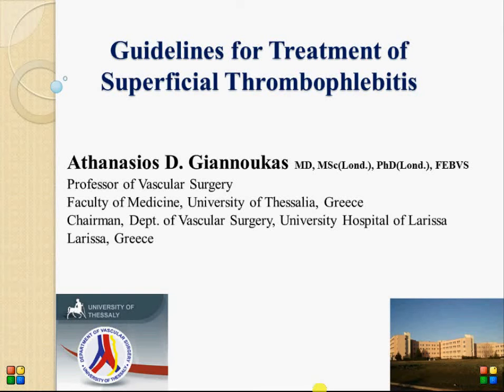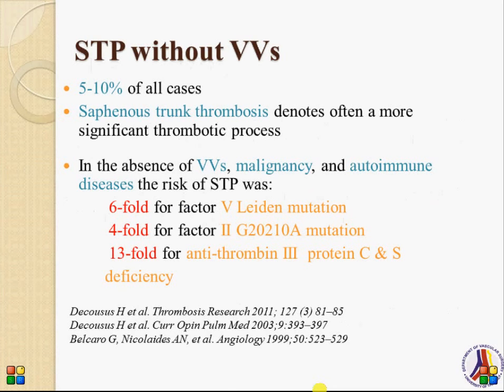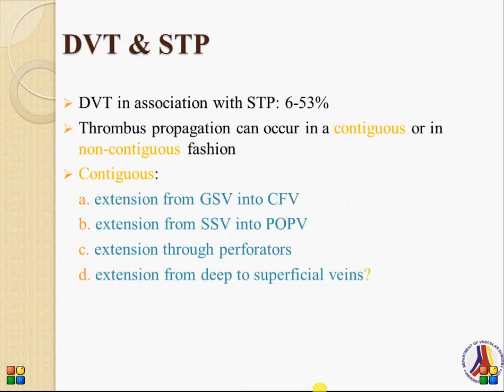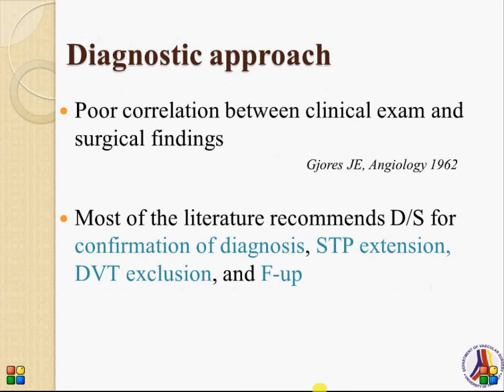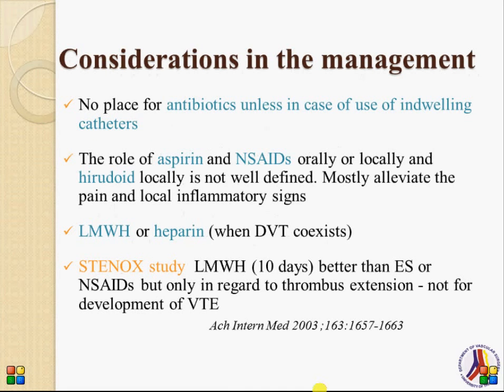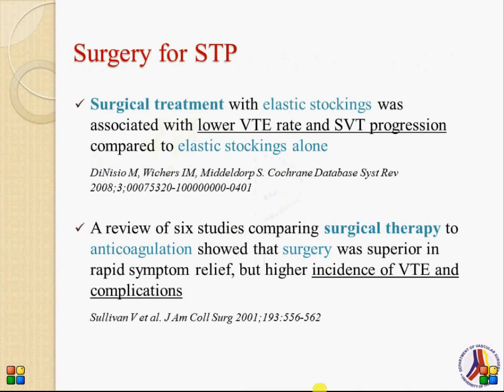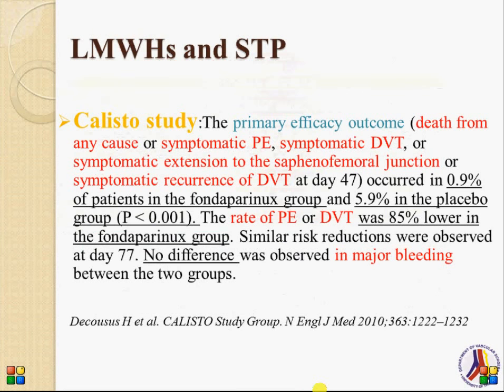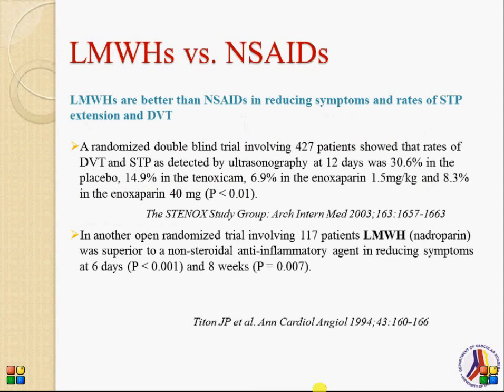Session 4. Acute Thromboembolism 4.3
LECTURES OF THE 3RD EVF HANDS-ON WORKSHOP ON VENOUS DISEASE
Guidelines for treatment of superficial thrombophlebitis.  Athanasios Giannoukas (Greece)